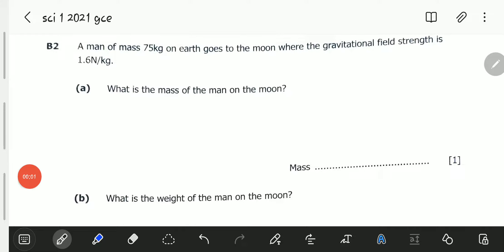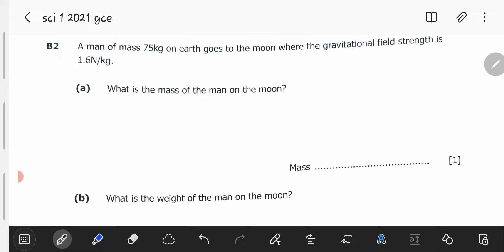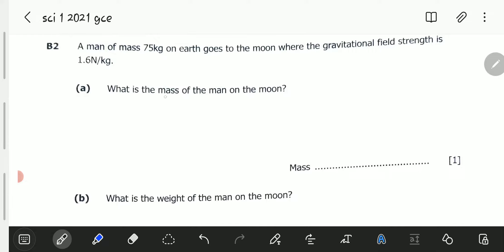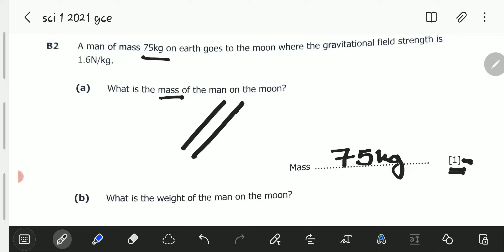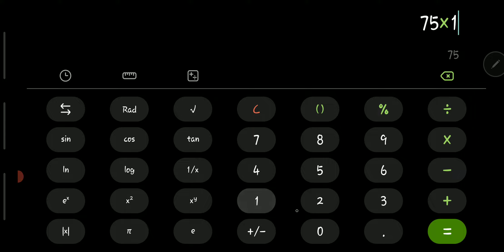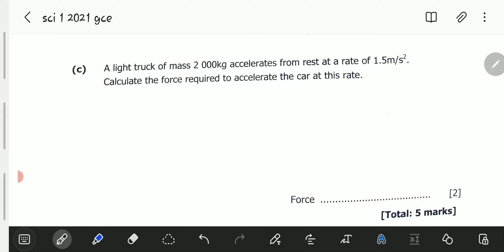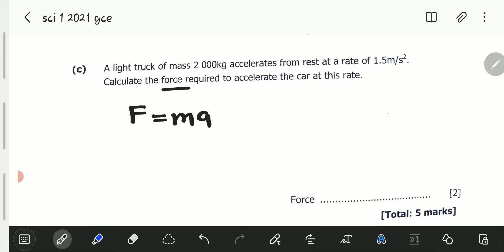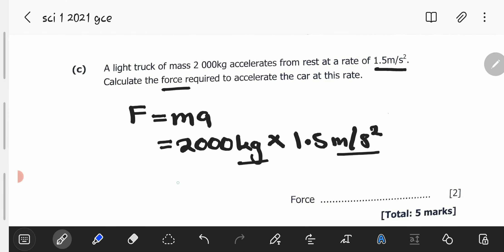ECZ 2021 science paper 1 gce question B2